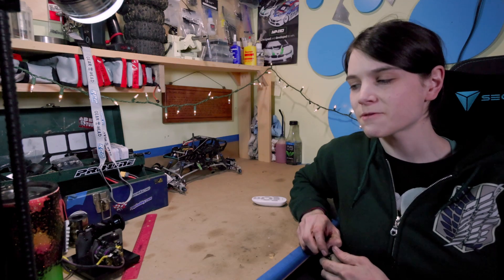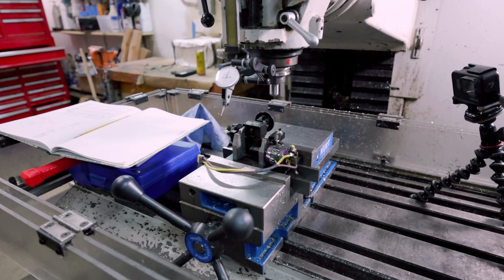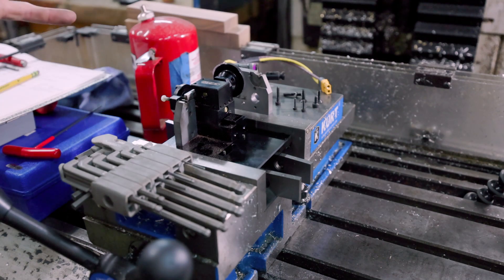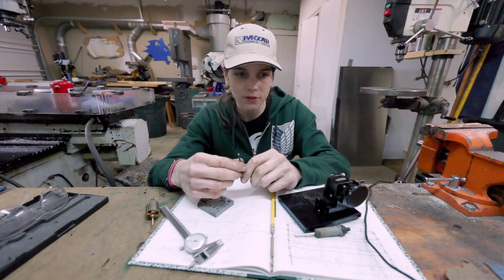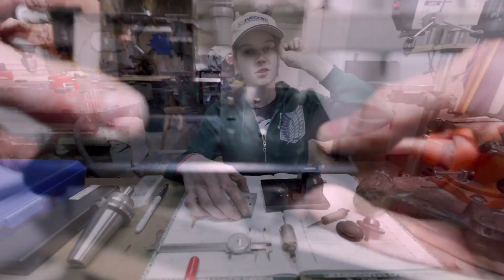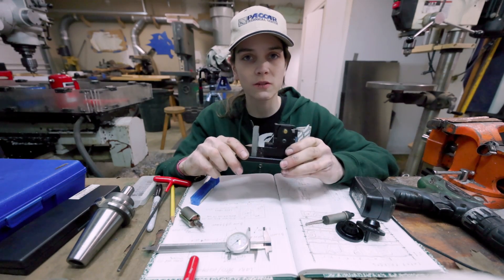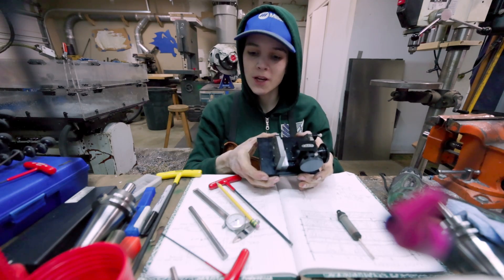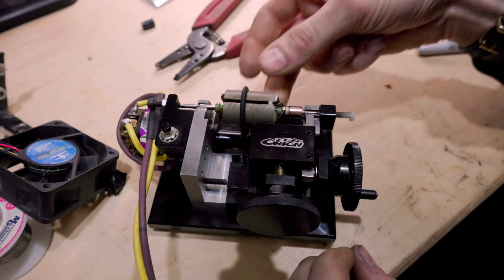Modifying my Comm Lathe to fit 550 Motor Armatures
This weekend was a test of my capability of precision with the milling machine. I have a special motor that needs to be rebuilt but the problem is, it's a 550 and my lathe is too small to fit it. So join me as I embark on a test of my machining skills in an attempt to get more use out of this already lovely little tool!